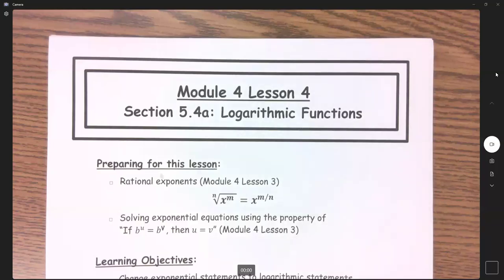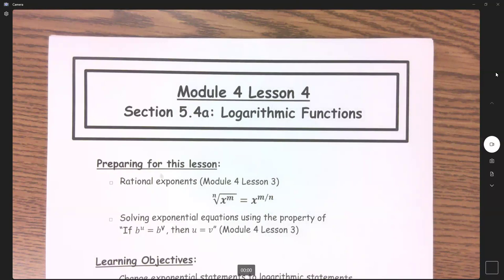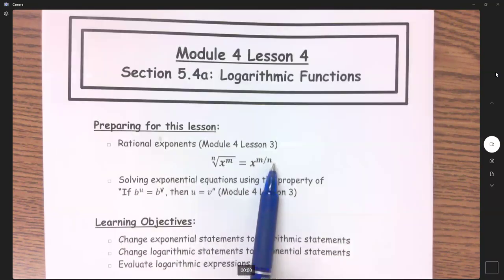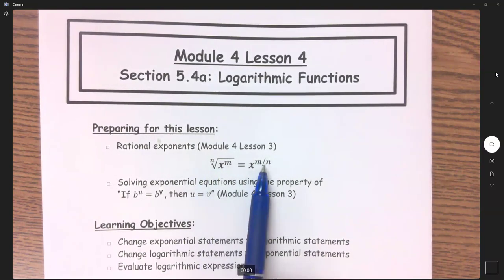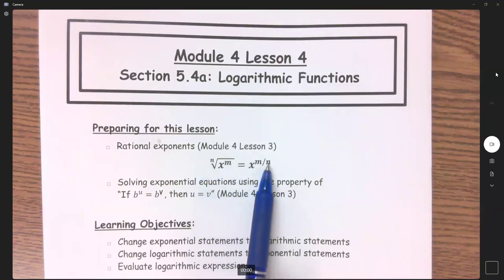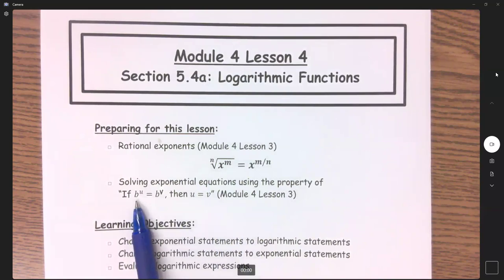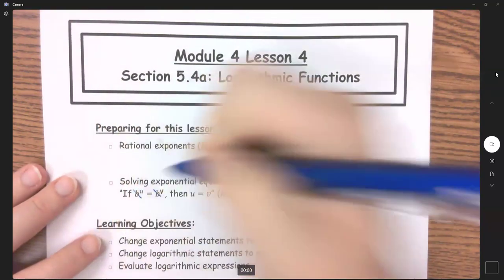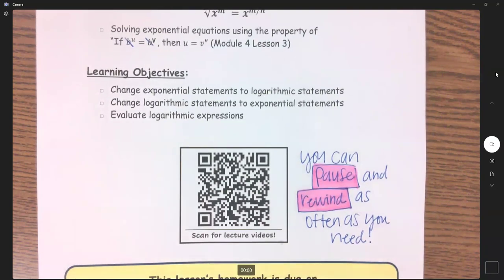Module 4 Lesson 4 Intro